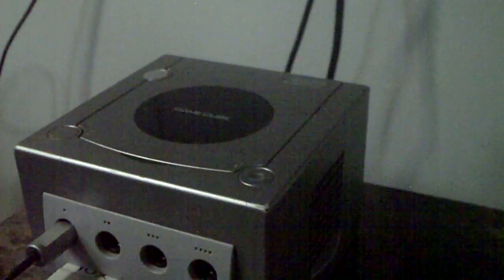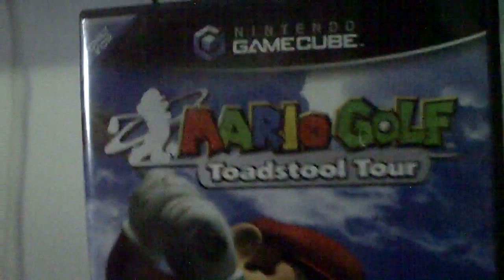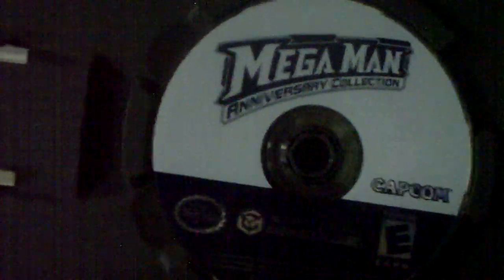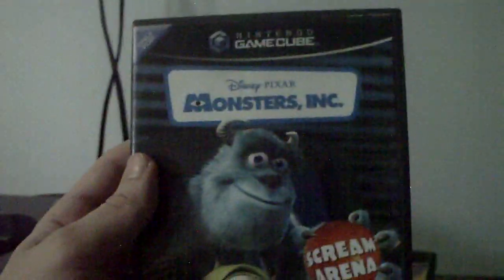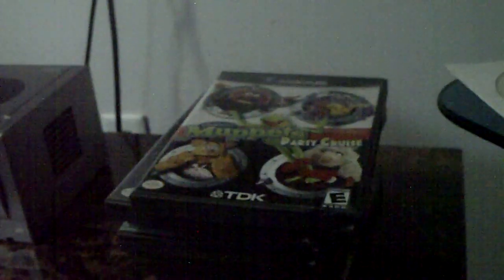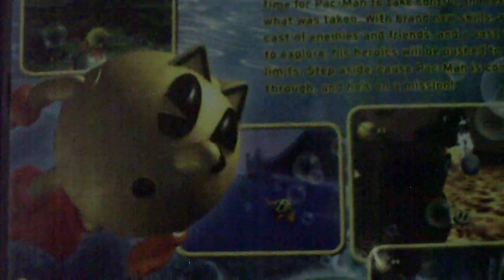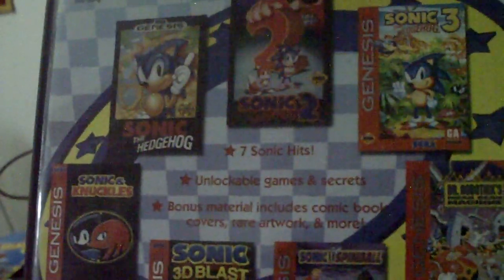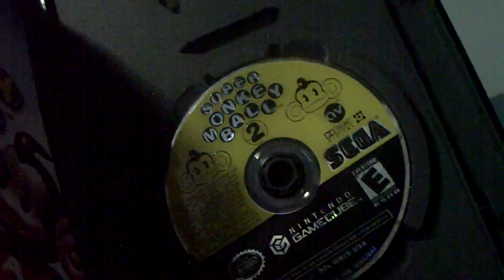My Nintendo GameCube Collection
The GameCube may be one of my favorite game consoles of all time, but considering how game prices have gone up for it since 2020, I'm not quite there in terms of my dream collection for it. That being said, my collection for cube is still decent